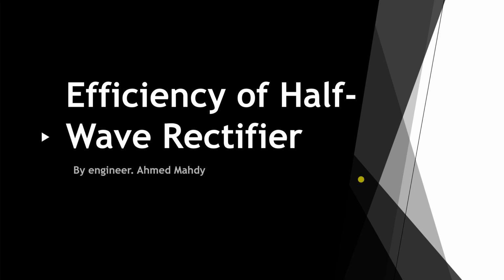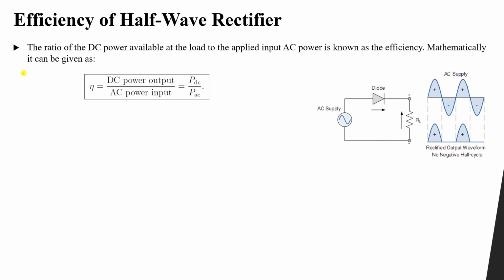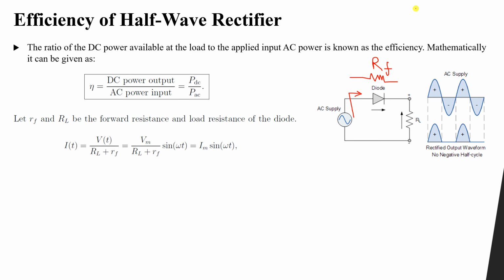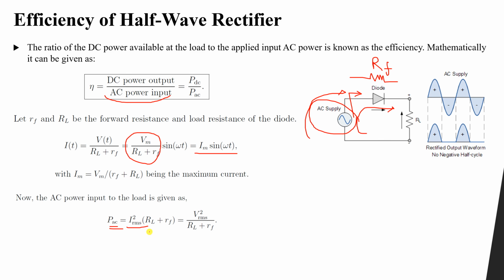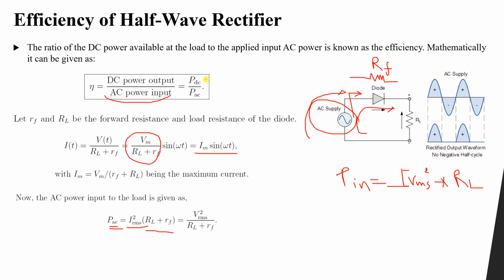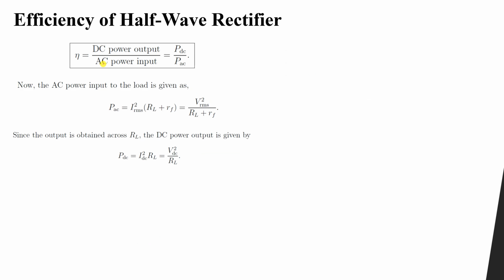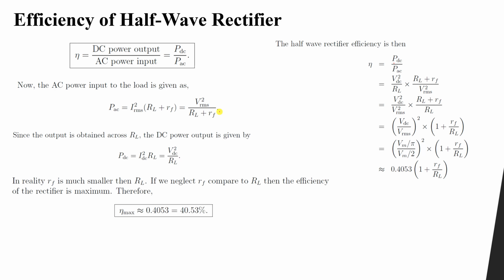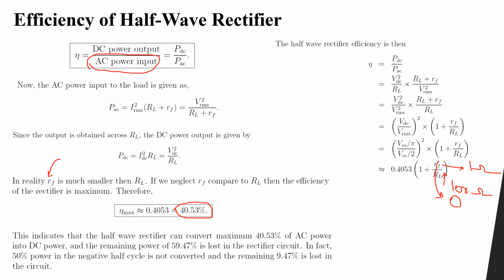Efficiency of Half Wave Rectifier - Lesson 6 - Power Electronics Course